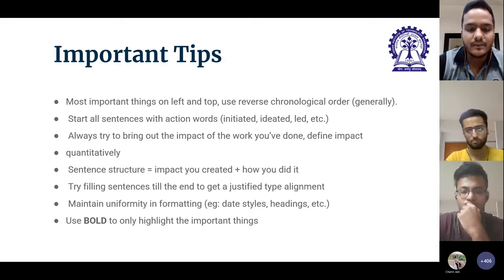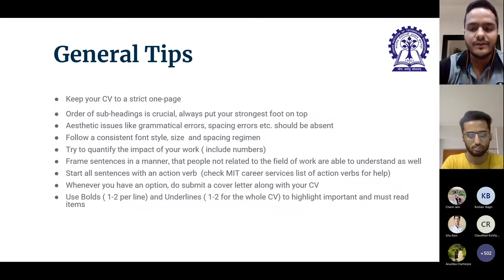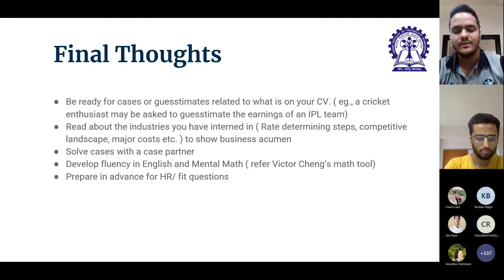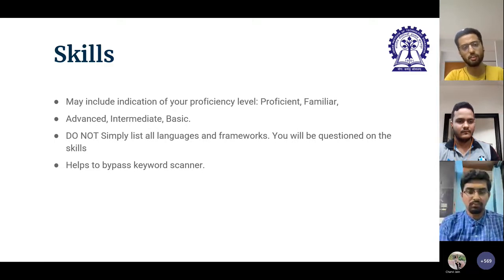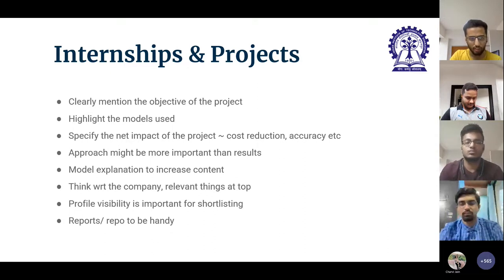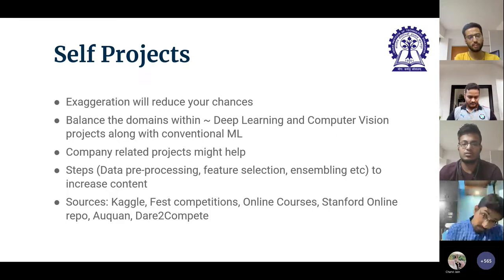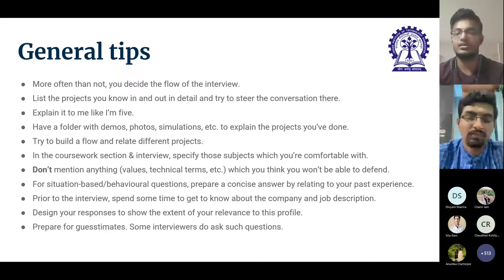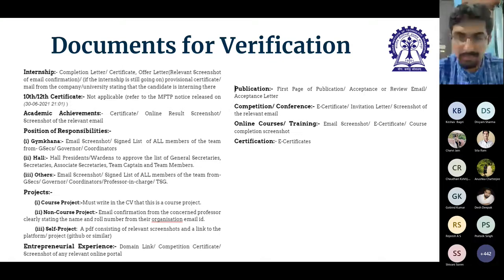CV/ Resume Building Workshop | Tips and Tricks | CDC Placement session 2022-23 | IIT Kharagpur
Career Development Centre, IIT Kharagpur invites students eligible for the upcoming CDC Internship Drive to the CV Building Workshop.

Panellists
Software/Analytics – Sarthak Chauhan
Product – Nachiketa Rajhans
Finance/Consult – Divyam Sharma
Core – Keshav Bagri

Agenda
1. Building your resume
2. General tips
3. Finance
4. Analytics/Quant
5. Software
6. Core
7. CV building in ERP
8. Commonly made mistakes
9. Closing note

Building your resume

▰ Educational qualifications
▰ Awards and achievements
▰ Internships/Projects
▰ Positions of responsibility
▰ Conferences and competitions
▰ Coursework information and skills
▰ Extra-curricular activities

All the best for the upcoming internship drive,